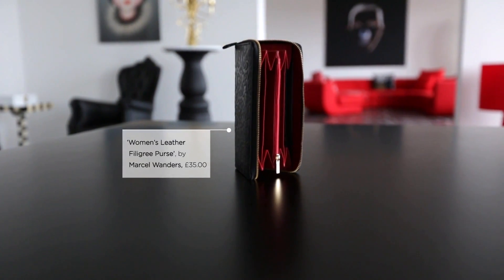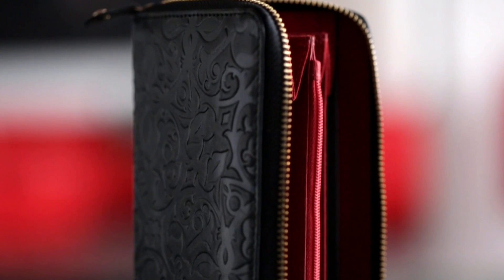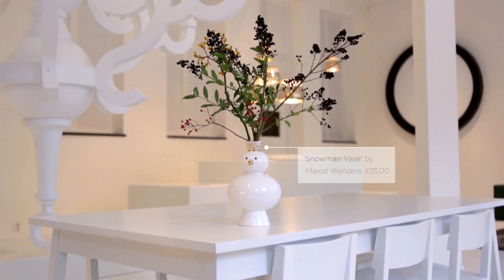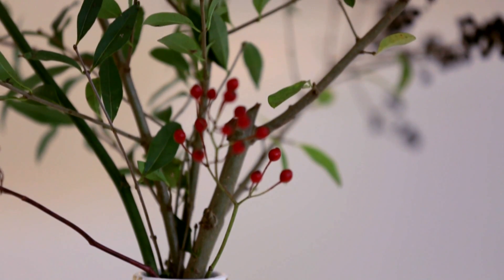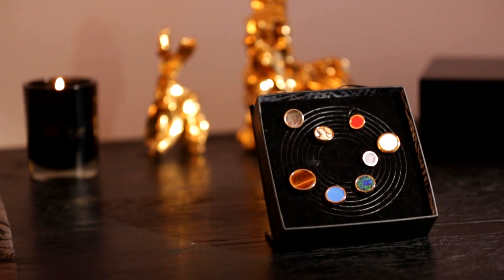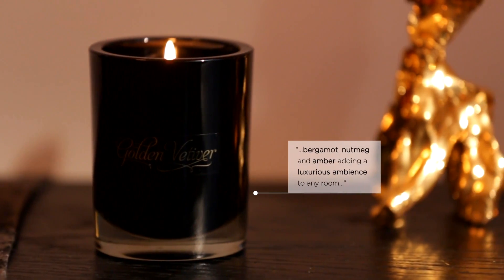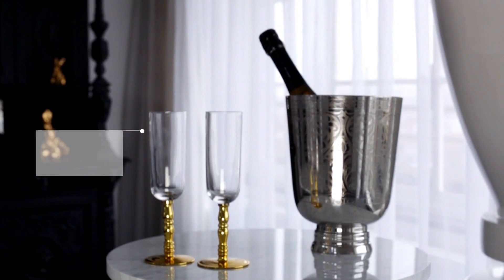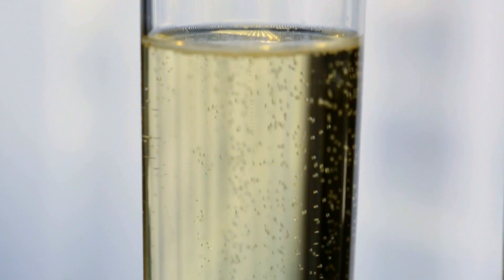Marcel Wanders x Marks & Spencer (2013)